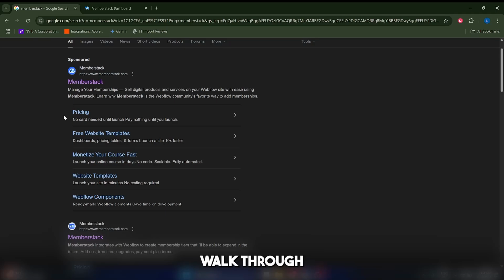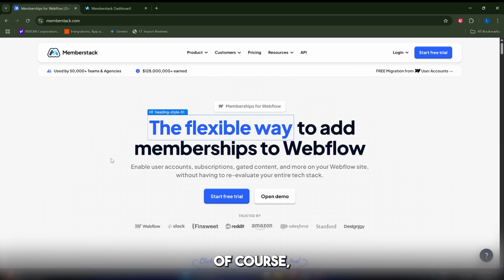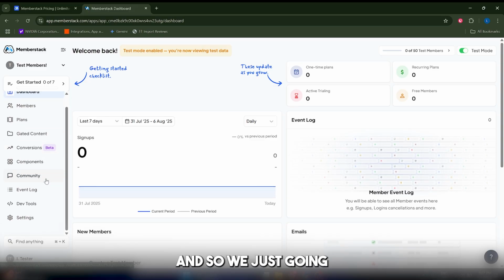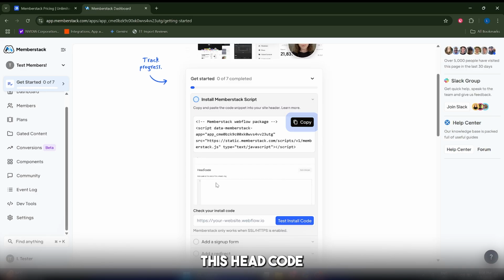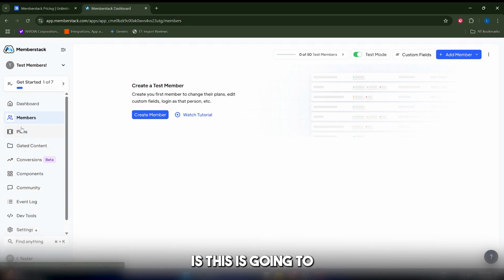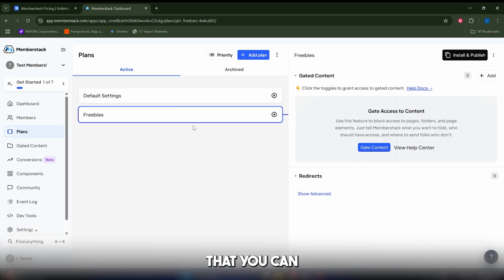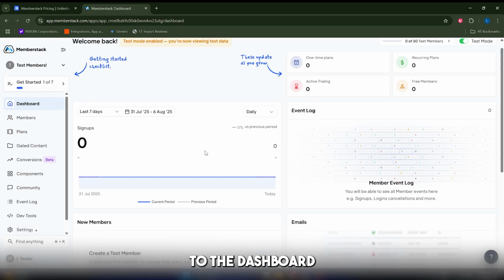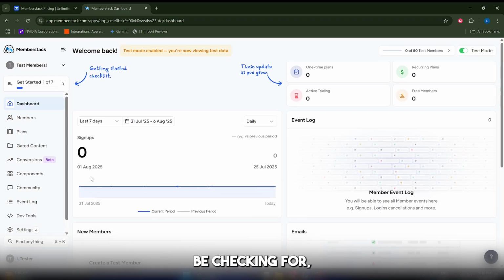Memberstack Webflow Tutorial 2026 (Step by Step)